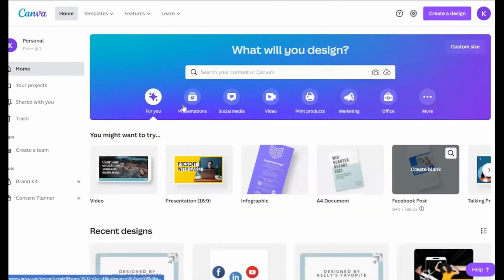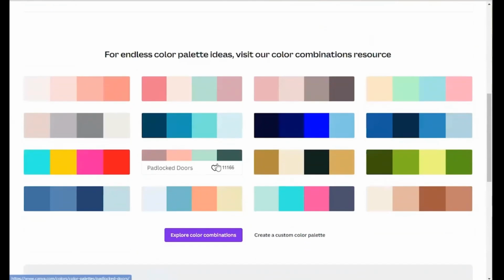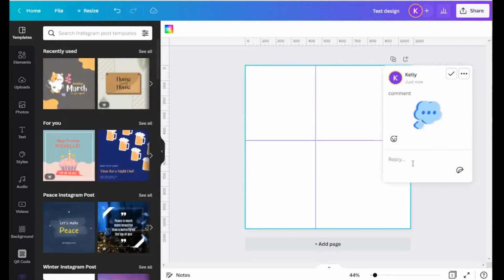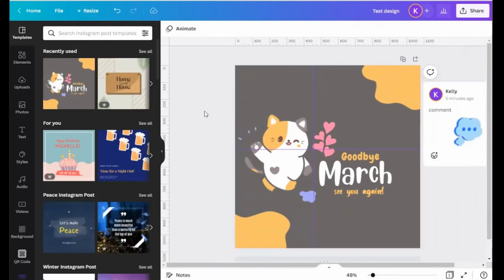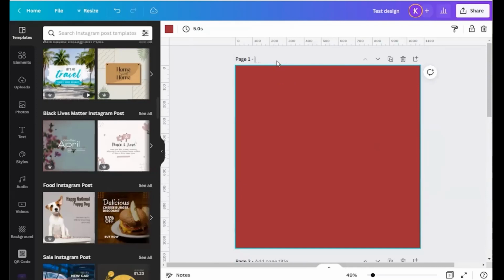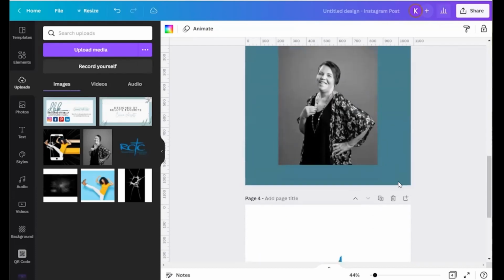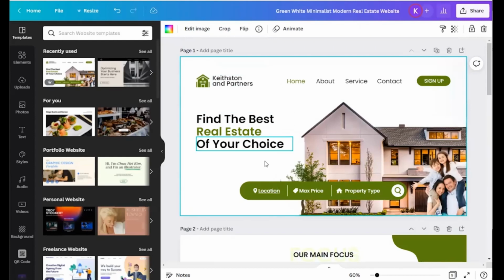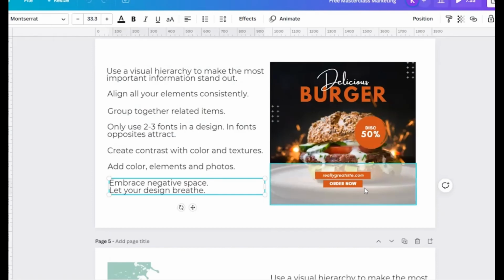Canva 101: How to Use Canva's Design Tools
Designed by Kelly helps small businesses and non profits grow by listening to your story, building your brand identity, and designing a plan for your online success affordably.

We offer:
Website Design: Helping small businesses and non profits grow by listening to your story, building your brand identity, and designing a plan for your online success.

Branding & Graphic Design: Every company needs a strong logo and memorable name if they want to succeed in today's market. That's why at Designed by Kelly we offer branding services from logo design to letterhead design and everything in between. With us on board you can promote with confidence.

Social Media Management: On top of creating great content for your business, we manage your social media channels too! We'll make sure you get the most out of each socialmedia platform—whether it's Facebook, Twitter, Pinterest or Instagram—by growing your following and getting more people to take notice ofwhat you're doing.